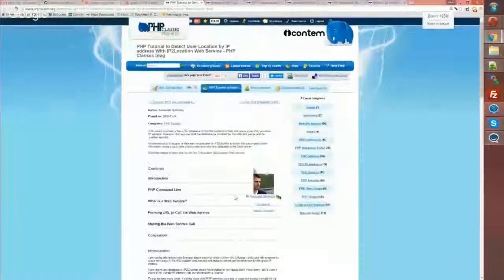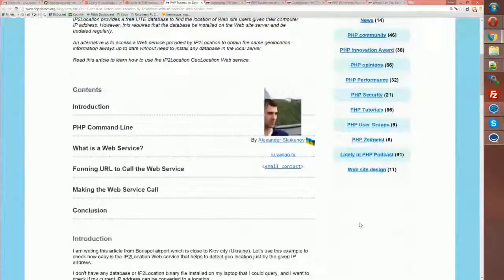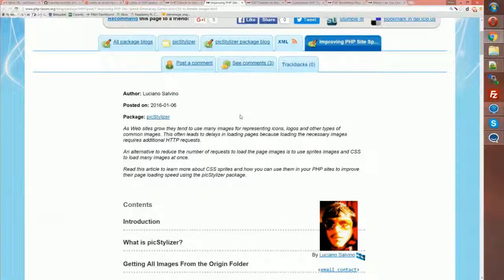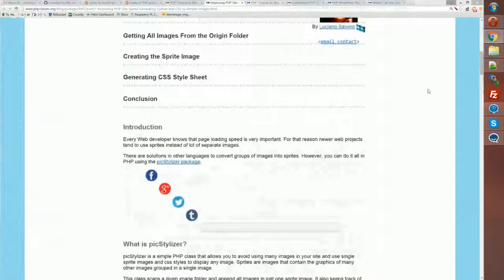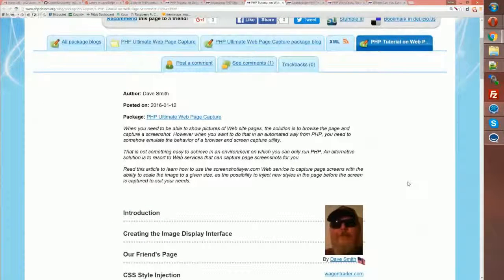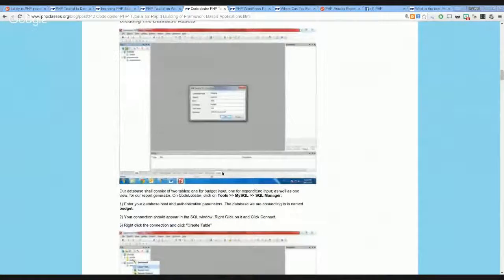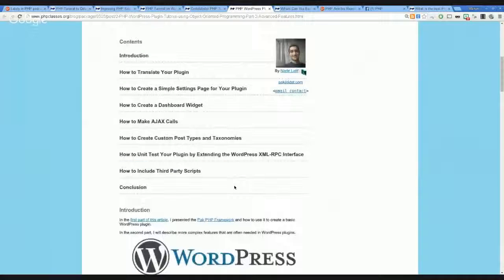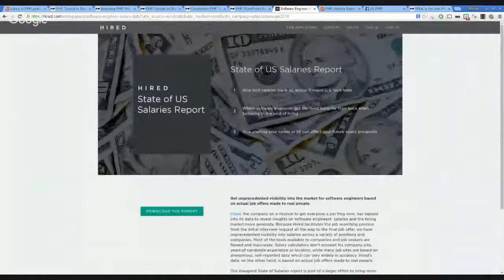PABR 2016-02: PHP Articles and Reviews Report February 2016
This is the February edition of the podcast hangout recorded by Manuel Lemos and Arturs Sosins to comment on the latest outstanding PHP Articles published recently.

They commented on articles about detecting the user location by IP address using a Web service, improving site speed generating CSS sprites, capturing Web page screenshots using a Web service, rapid building of PHP framework based applications using CodeLobster IDE, implementing advanced features in WordPress plugins using OOP, and how to find where software engineers can make more money.

Listen to the podcast, or watch the hangout video to learn more about these PHP articles.